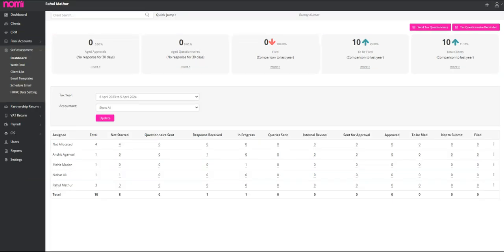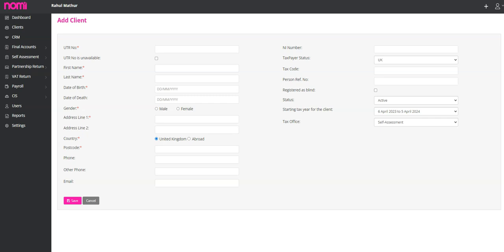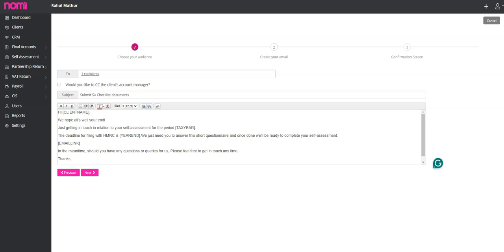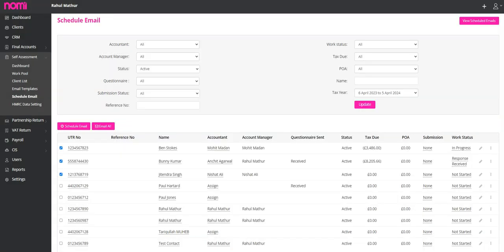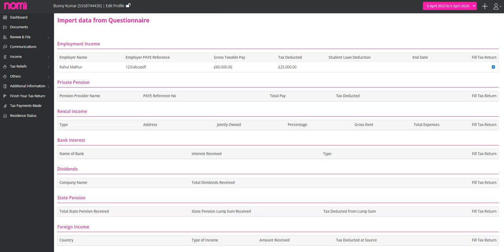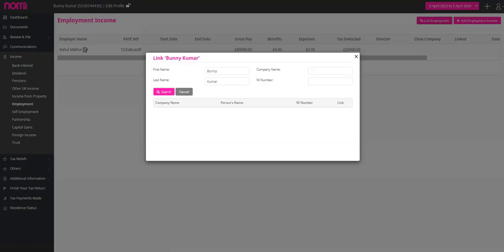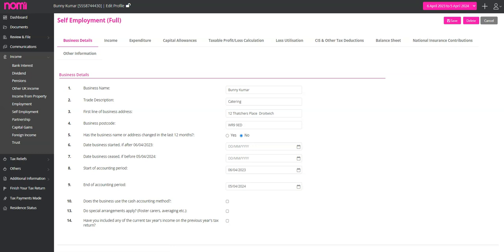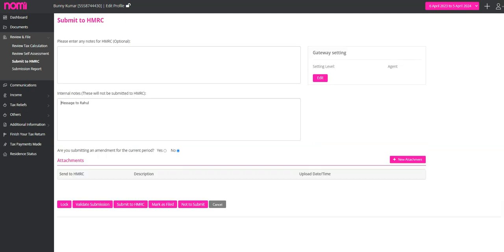Setup Self Assessment Software | Tax Software for Accountants | Nomi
Find out how to easily setup and use self assessment software to complete your UK tax return. This guide walks you through the process of choosing the right software, registering for self assessment, gathering necessary documents and inputting your financial information accurately.

Self assessment software simplifies the tax filing process by guiding you through each section of the return, performing calculations automatically and checking for errors. Most programs allow you to import data directly from your bank accounts and other financial sources, saving time and reducing the risk of manual entry mistakes.

When setting up the software, you'll need to enter basic personal information and details about your income sources. This may include employment income, self-employment earnings, rental income, investments and any other taxable income. The software will prompt you to input relevant expenses and deductions as well.

Once your information is entered, the software will calculate your tax liability and generate the appropriate forms for submission to HMRC. Many programs offer the option to file your return electronically directly through the software, streamlining the entire process from start to finish.